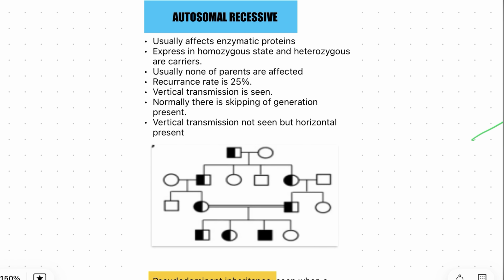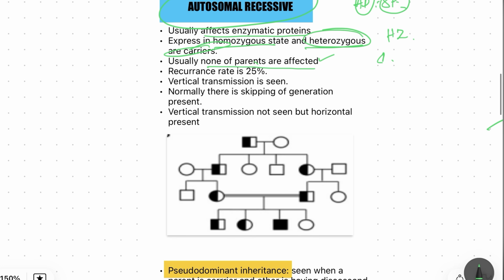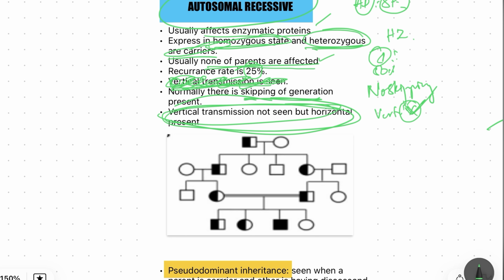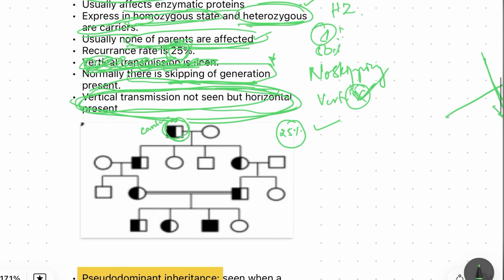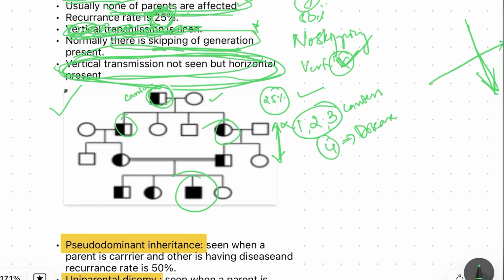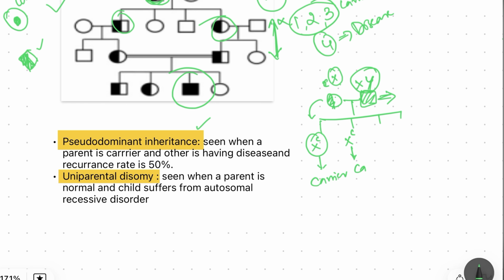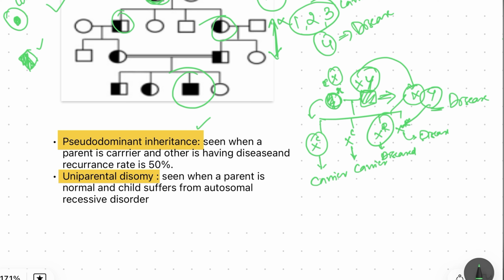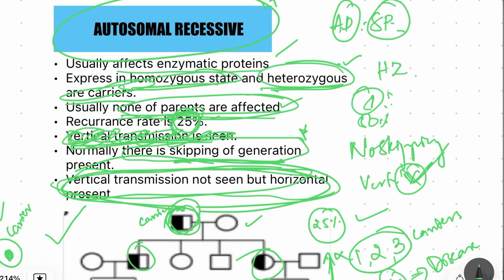Autosomal Recessive Inheritance | 25% Chance Explained Clearly ⚡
Master autosomal recessive inheritance in minutes! Learn how carriers work, why diseases skip generations, and how to solve MCQs easily.

   Key points:
 • Two mutant alleles needed
 • Carrier parents
 • 25% affected child
 • Examples: Thalassemia, Cystic fibrosis